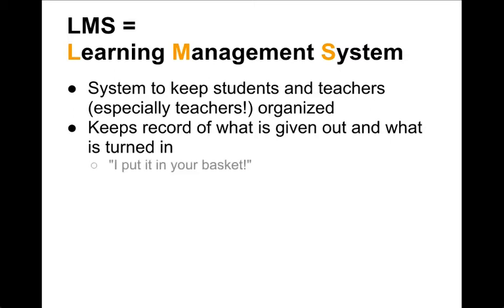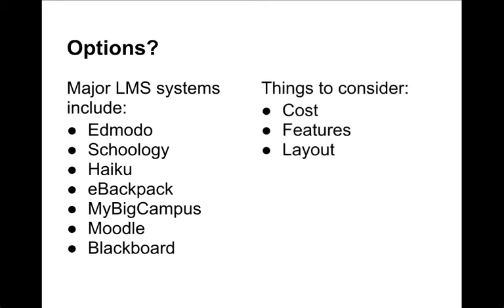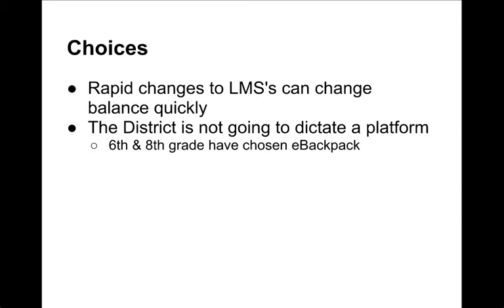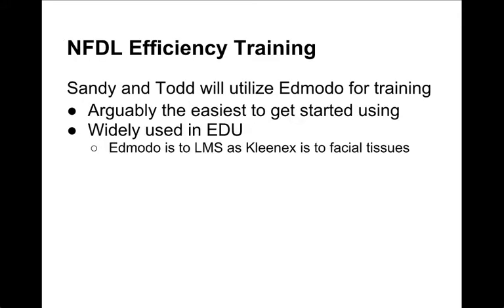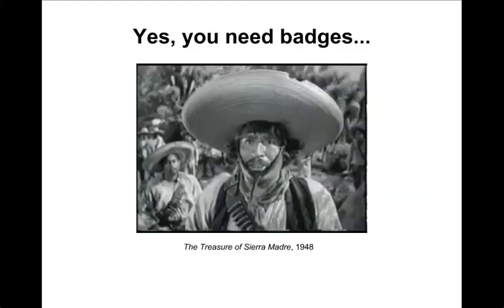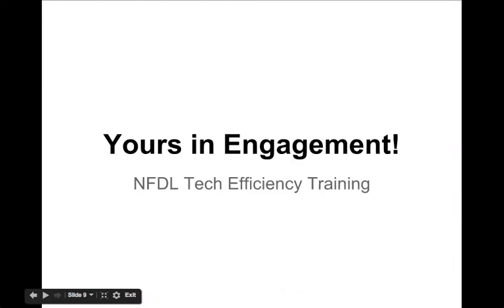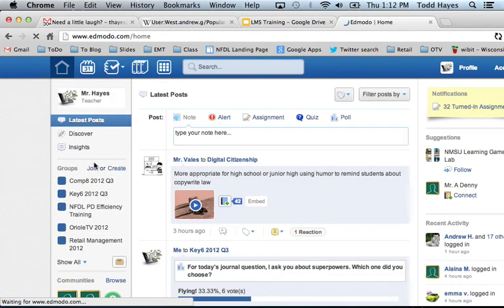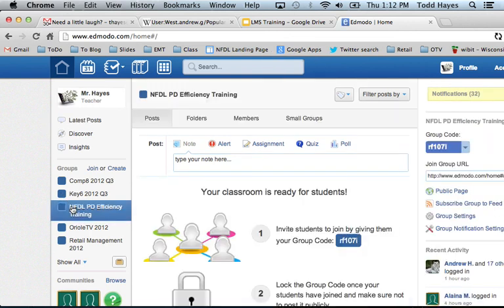Efficiency Training - What's an LMS?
LMS = Learning Management System
-System to keep students and teachers (especially teachers!) organized
-Keeps record of what is given out and what is turned in
-Students can review materials, complete work, and turn in whenever, wherever